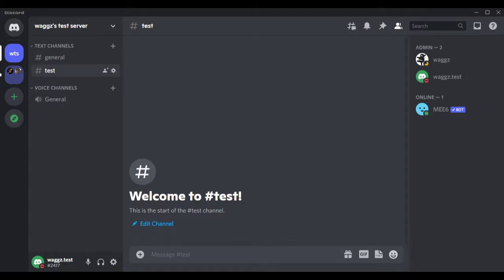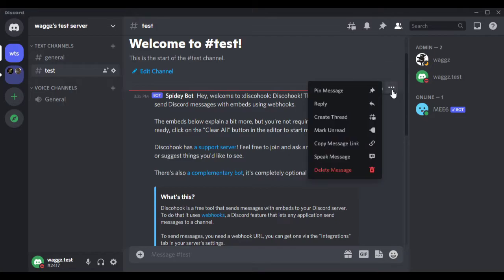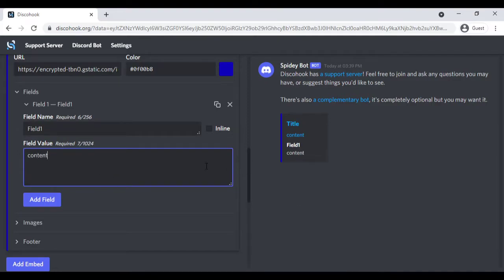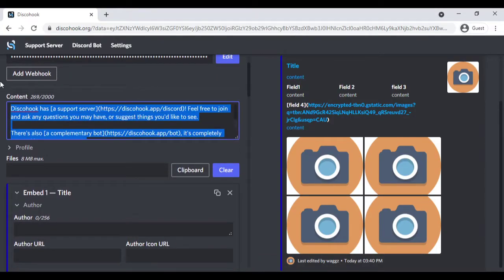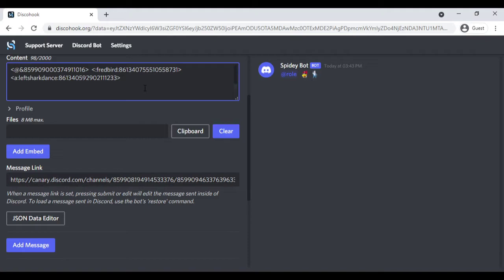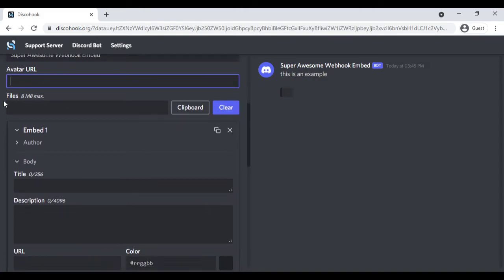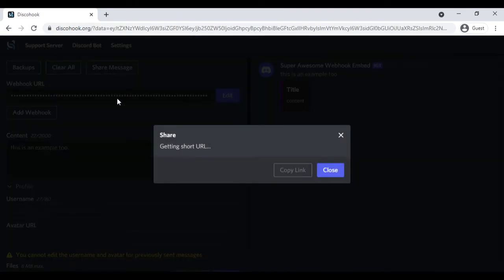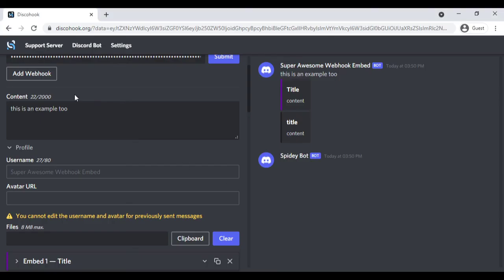Discord embeds using webhooks with Discohook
Love Discohook!